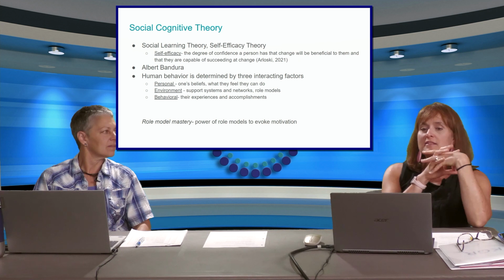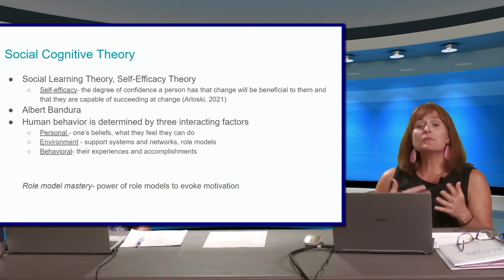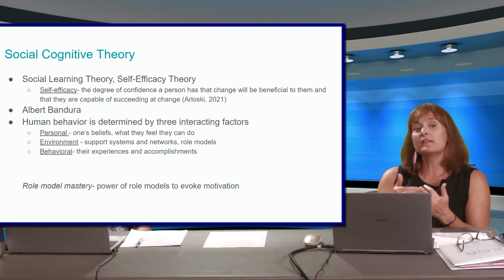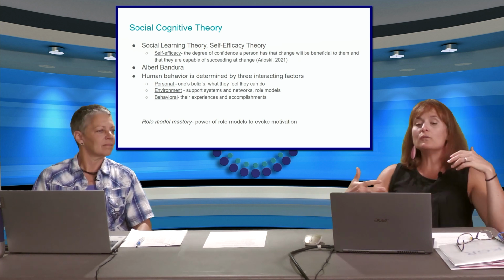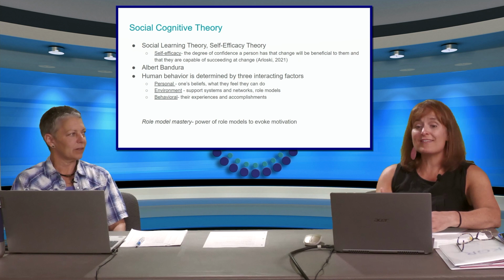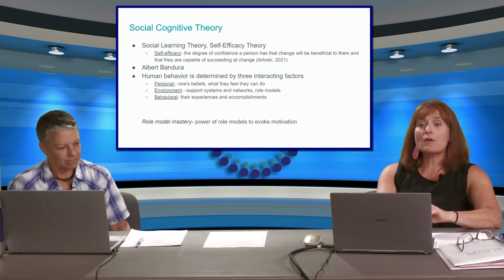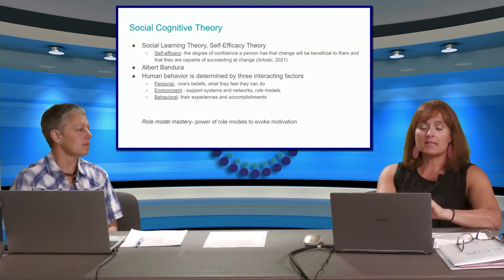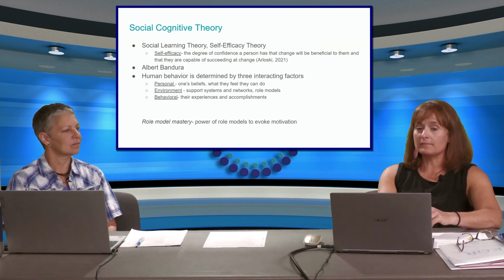KGR Theories and Techniques of Behaviour Change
Dr. Beth Knott and Rae Ritter discussing theories and techniques of behavior change.